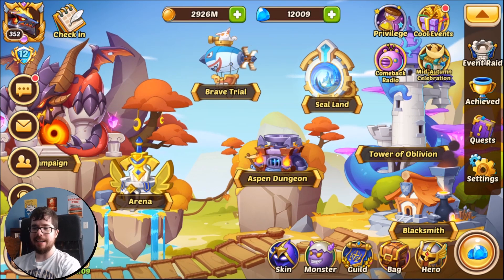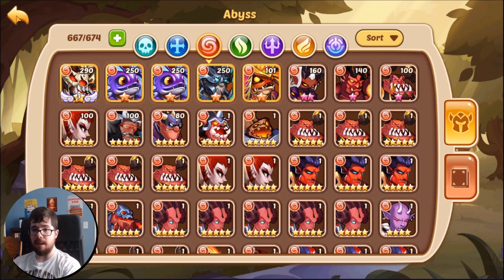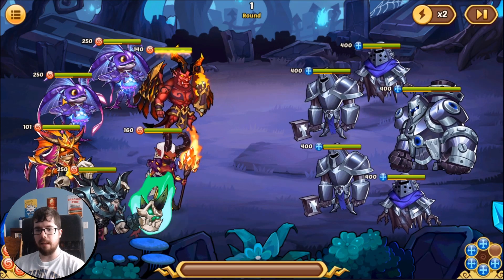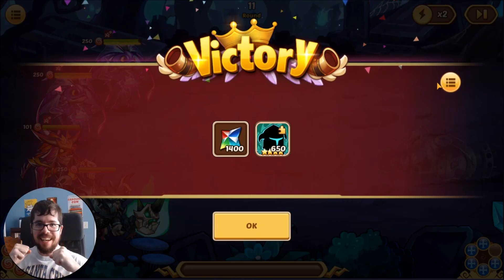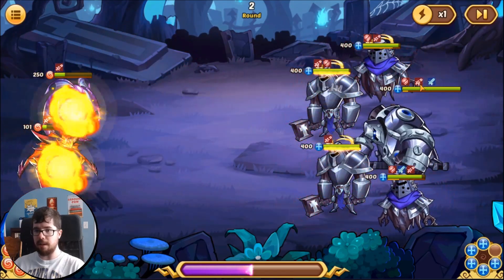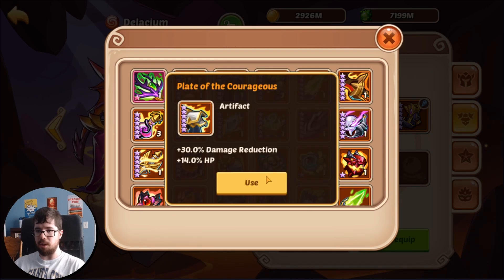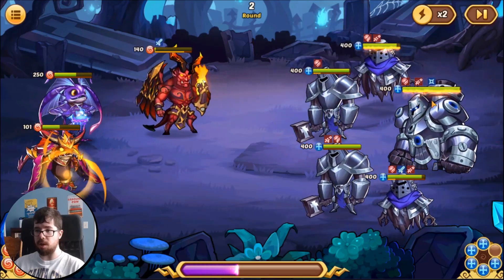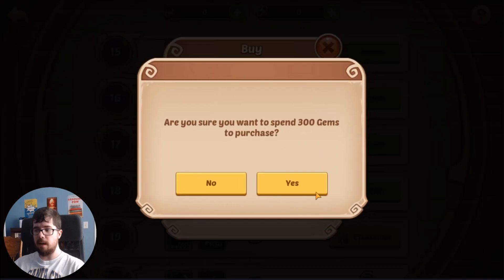Idle Heroes - Abyss Seal Land 18 (Stupid Stuff for Science)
In Part 4 of Stupid Stuff for Science (in Abyss Seal Land), I manage to clear Seal Land 18! It took a few tweaks and changes, but I think I can clear all the way through SL20 with enough RNG.

In the end, this was my successful setup:

* 7* Aleria - 2/2 Mage, King of Demons
* 6* Karim - 2/2 Assassin, Block/HP Jade 2, Raidant Demon Bell
* 10* Kroos - Priest Weapon, Armor/Attack/Attack c6, Glittery Ruyi
* 10* Delacium - 2/2 Mage, HP/HP, Glittery Antler's Cane
* 10* Delacium - 2/2 Mage, HP/HP, Golden Crown
* 10* Delacium = 2/2 Mage, (No Stone, level 101), Golden Crown
* Max Phoenix

Note: I helped a few other people with my theory, so you may see one of them clear before me. That said, it's a team effort, and they are likely to get 10* Karim before me!

Intro music is Hero Theme (Sting) by MK2.